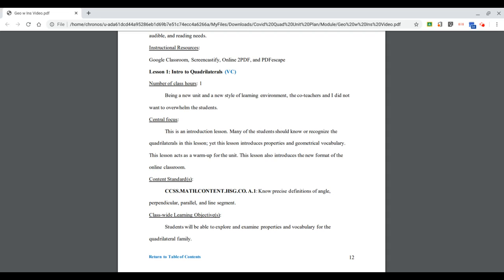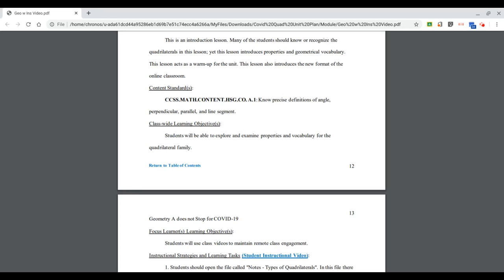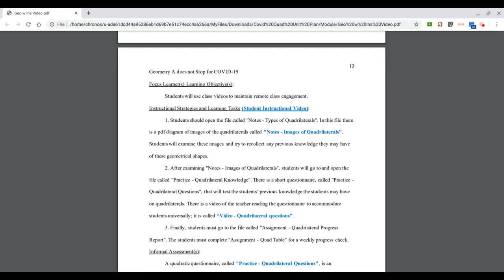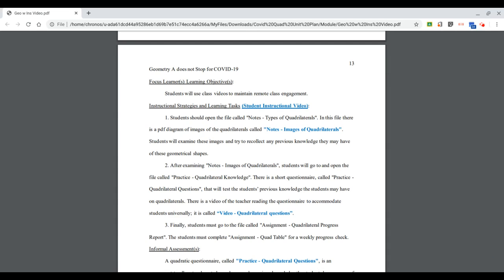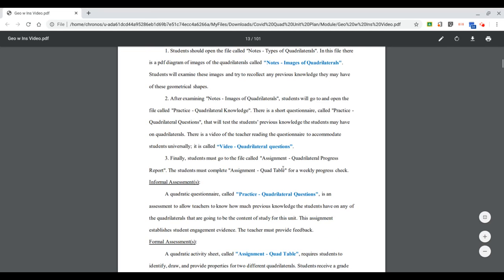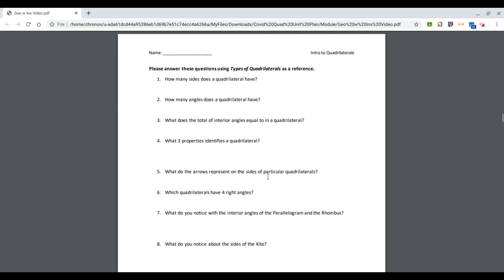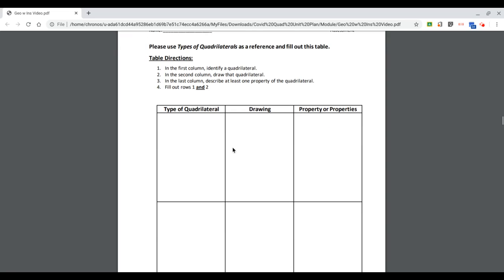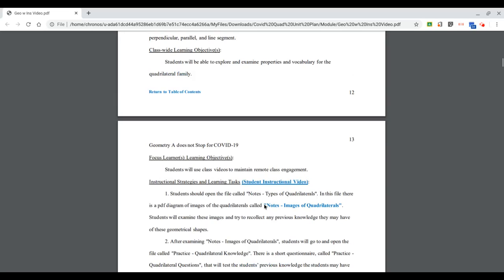VC 16 - Lesson 1